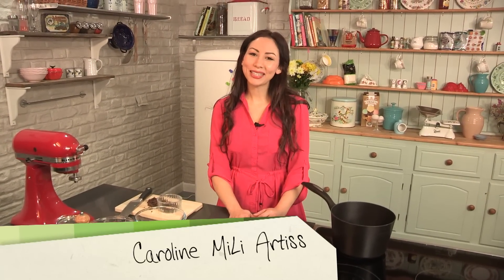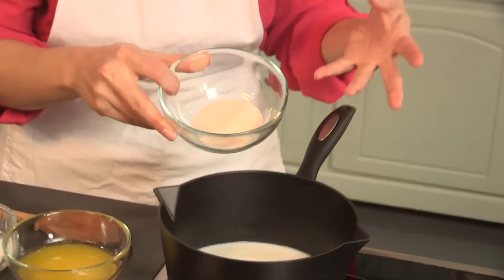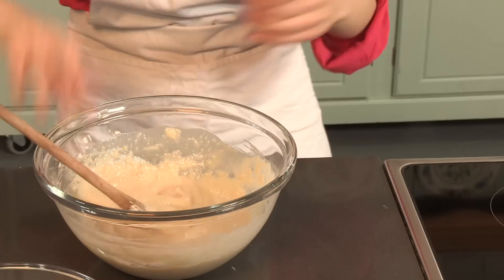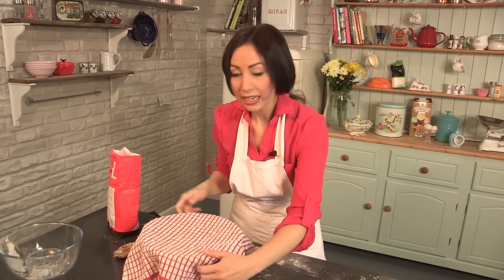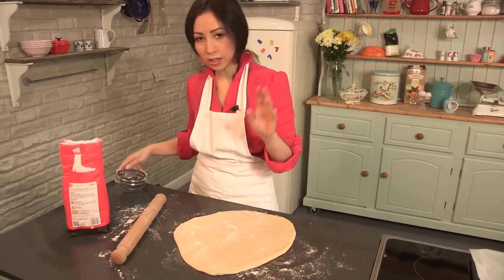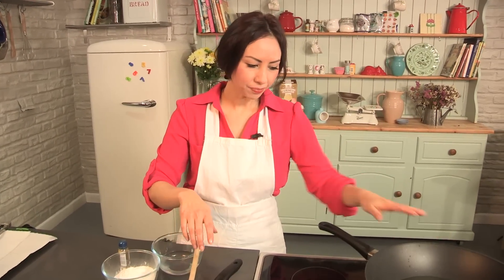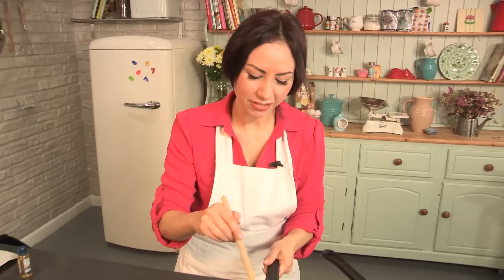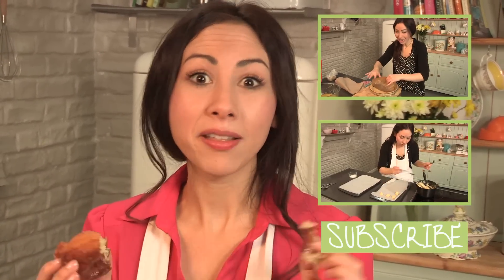How To Make Glazed Doughnuts I Keep Calm And Bake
Cookery sensation Caroline Artiss shows you how to make glazed doughnuts. Full ingredients & method